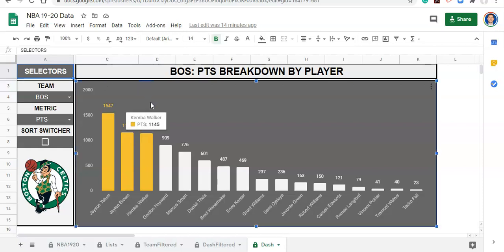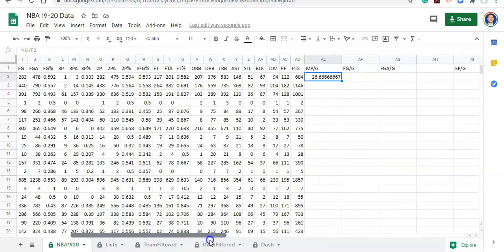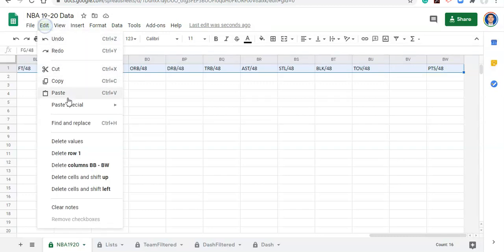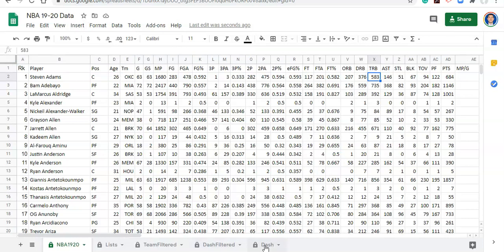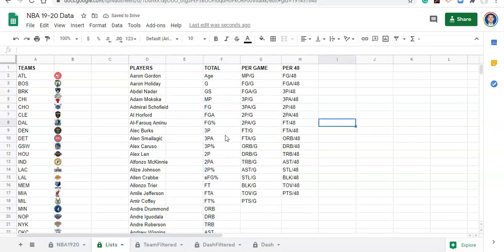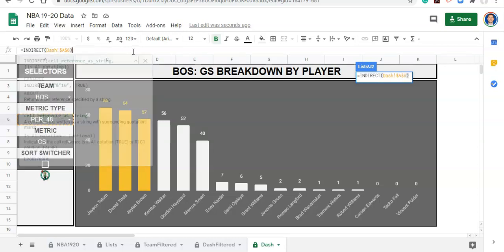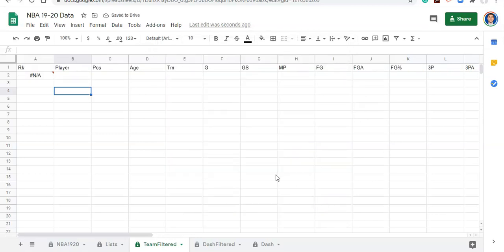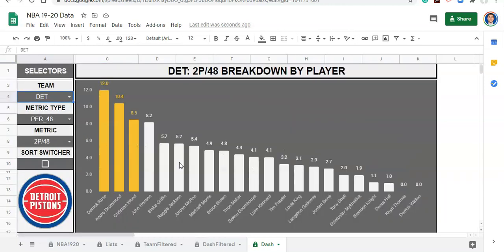How to Build an Interactive Dashboard in Google Sheets, Part 2: Adding New Metrics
In this video, we expand upon our interactive dashboard in Google Sheets that we created in Part 1. We add new, custom metrics that didn't come with the initial basketballreference.com data set and integrate them into our dashboard functionality.